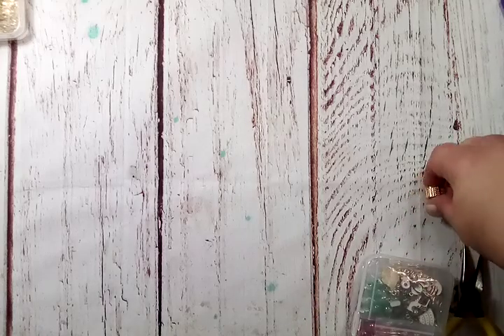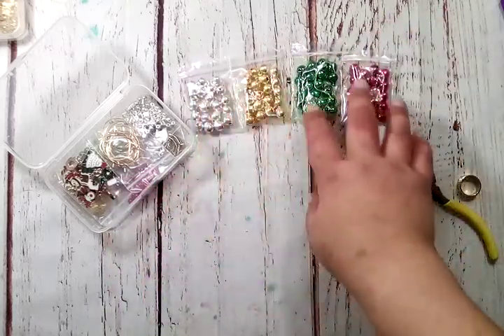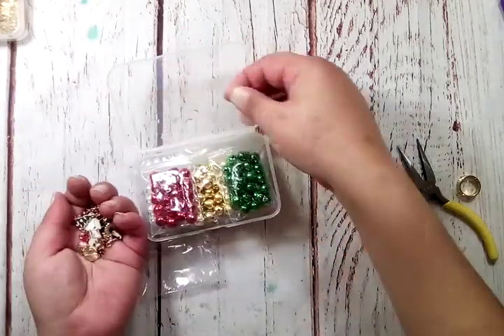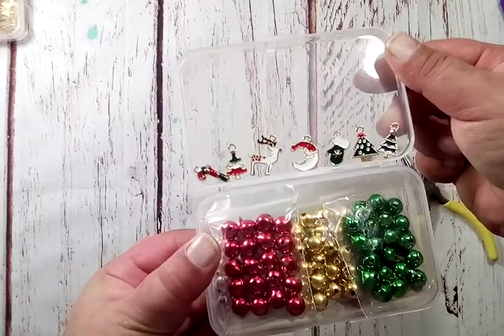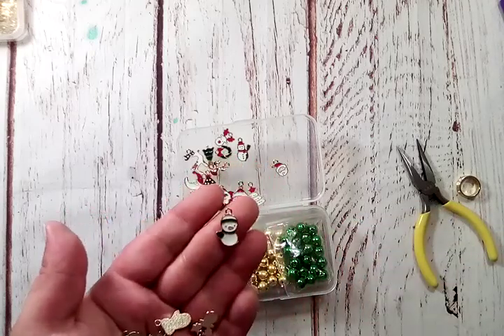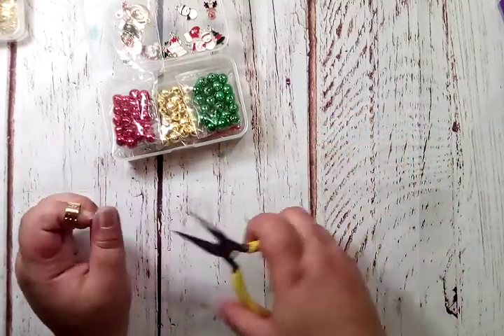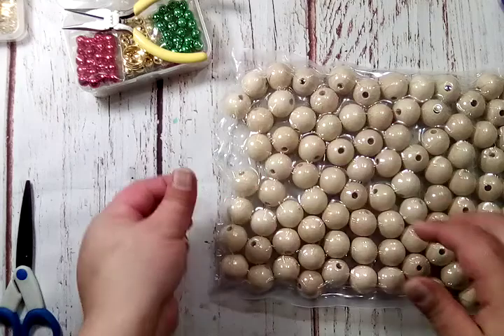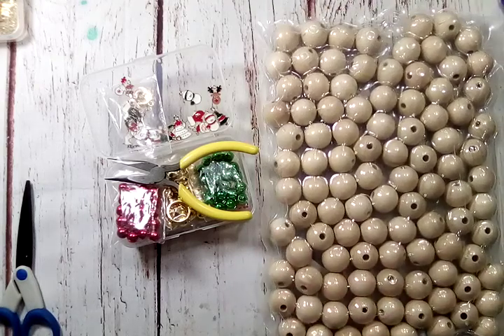PandaHall Selected Collab • Product Share / Unboxing Video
And you can also find PandaHall Selected on their social media accounts on Twitter, Instagram, YouTube, Facebook, Pinterest and TikTok!

CODE TO SAVE YOU $$$!!
Code: Kayla
My code gets you $6 OFF for orders over $59

※ Validity Period: 2021/10/11 00:00 -2022/10/11 23:59

💜I also have a destash and sales page on IG, @craftyswapper.destash
You should definitely come check it out! I have lots of goodies!!

If you are interested in reaching me in regards to product reviews, collaborating, design team information, swaps or any other business enquiry, please email me at with the subject line in ALL CAPS about the offer!

Kayla Posten
25305 Pompano Dr.
Elberta, AL
36530,